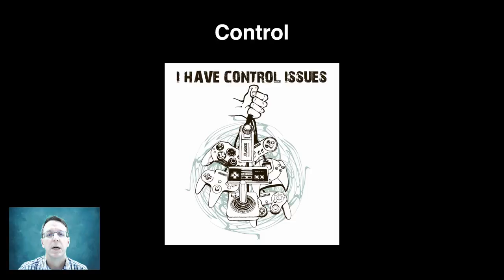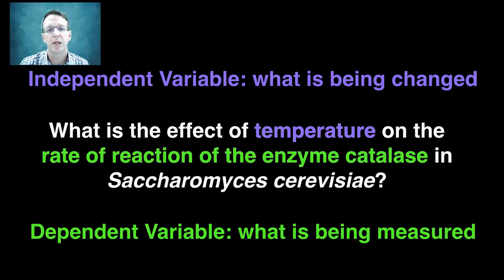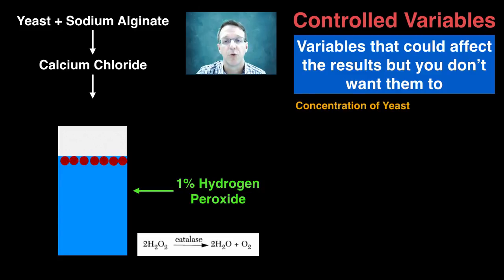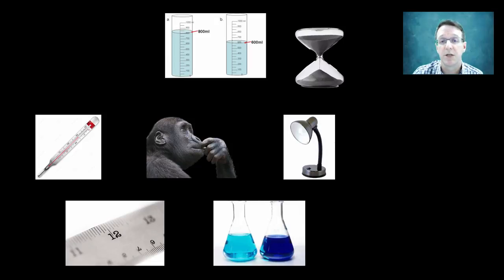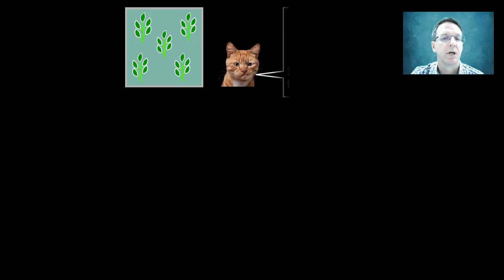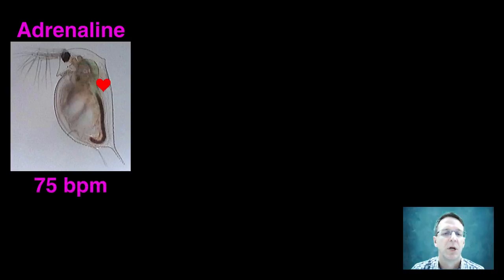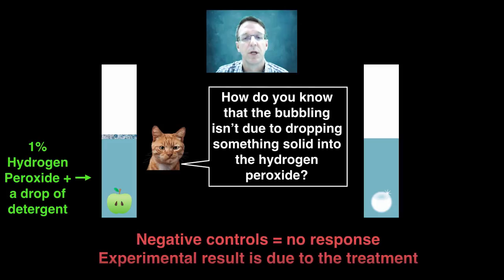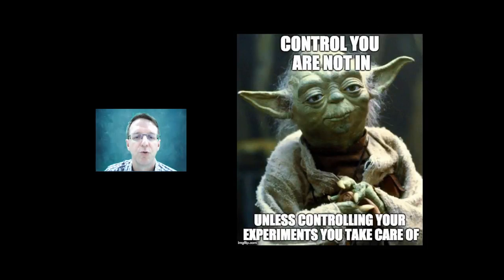Controlled Variables and Experimental Controls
This video describes the difference between controlled variables and experimental controls, giving examples of each and how you would set them up. Oh yes, and a skeptical cat makes an appearance.